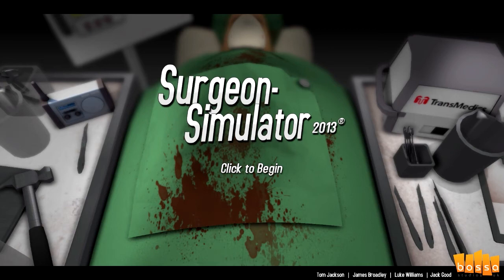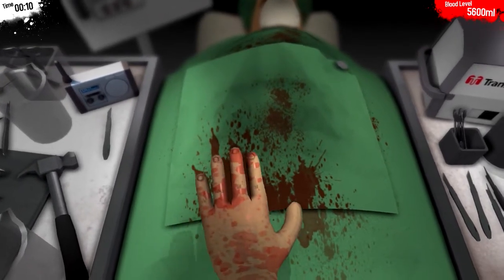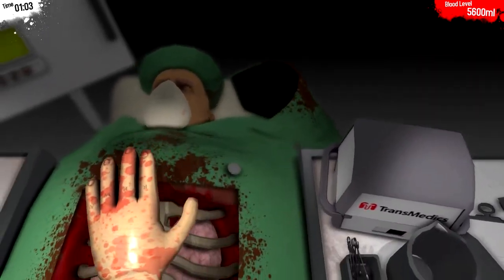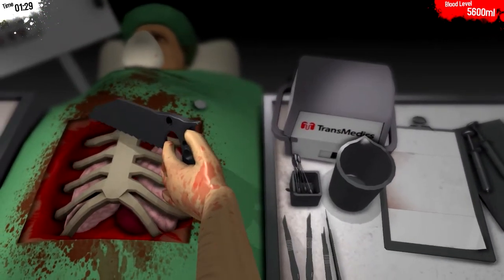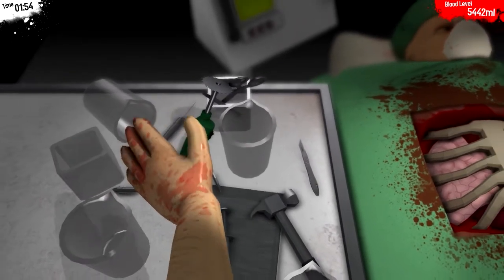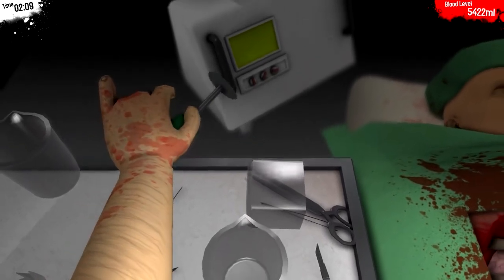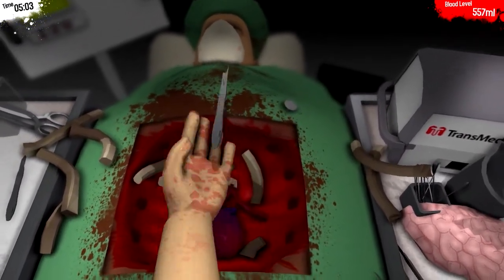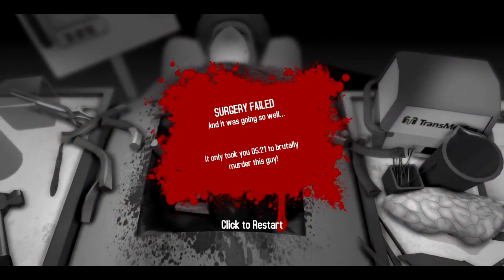Lets play: Surgeon Simulator 2013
I show off my *ahem* surgical skills in this fiendishly tricky game from Bossa Studios

It was made during Game Jam, and can be played for free